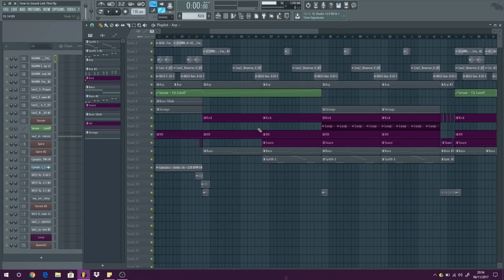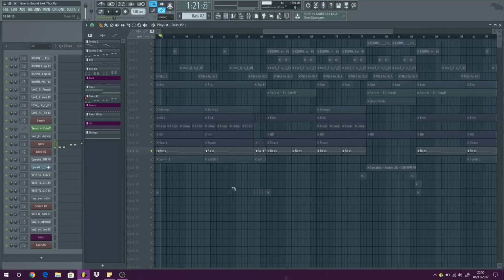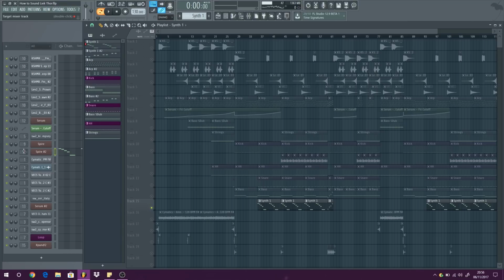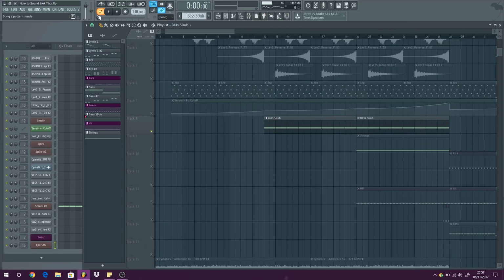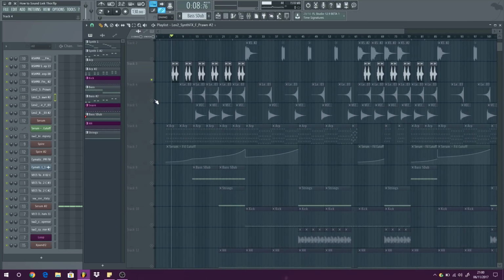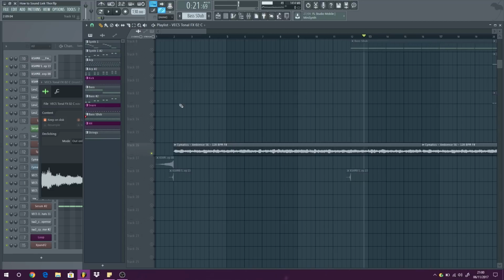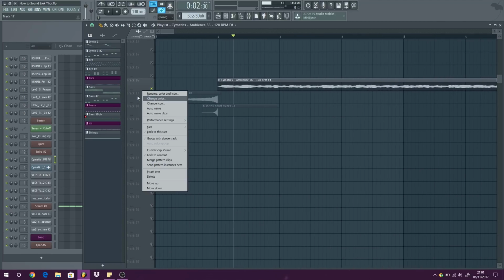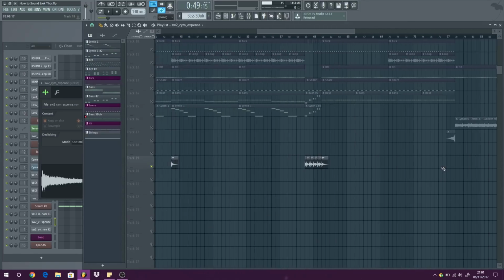HOW TO MAKE Cinematic Synthwave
In this video I look at making a synthwave track that has a movie feel to it.